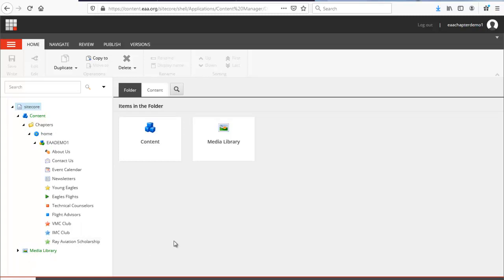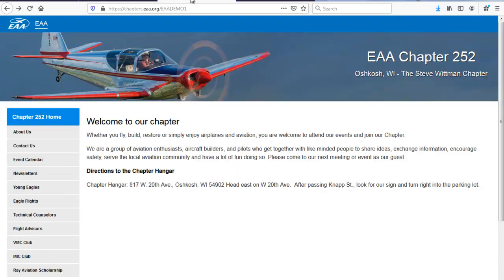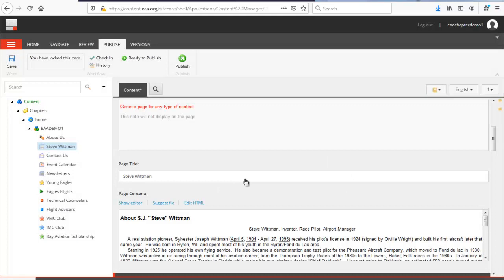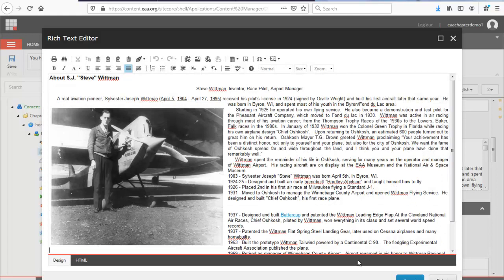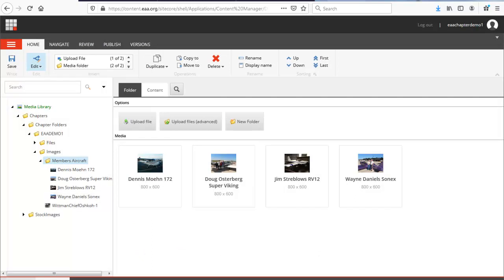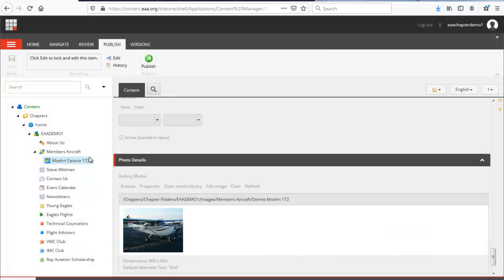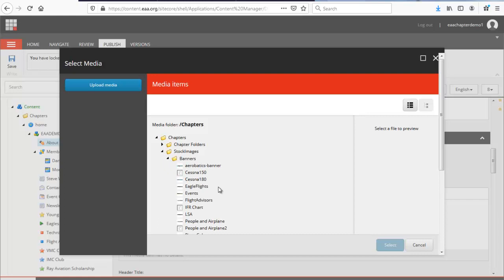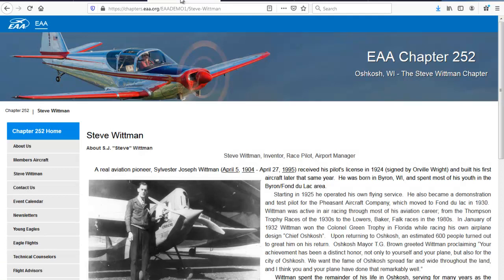Chapter Website Training Part 2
In this session we review how to add files and images to the Media Library.  Also show how to embed a YouTube video.